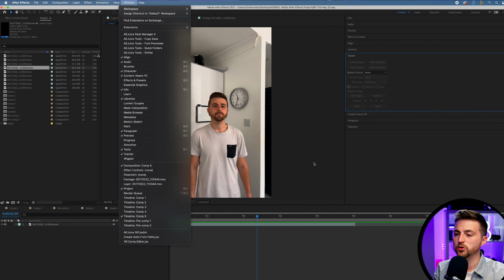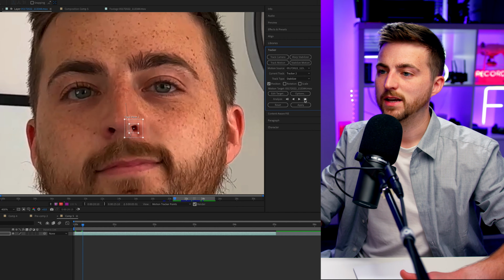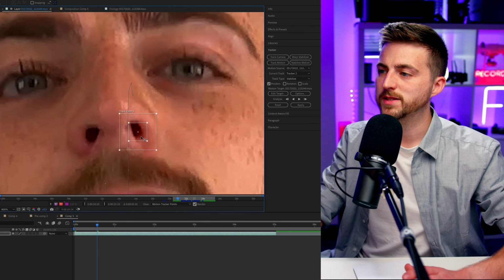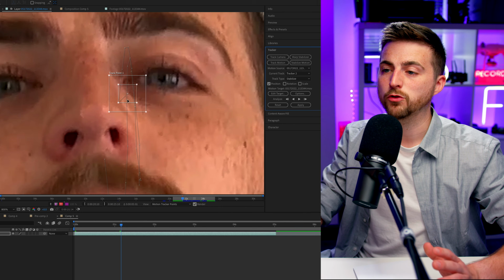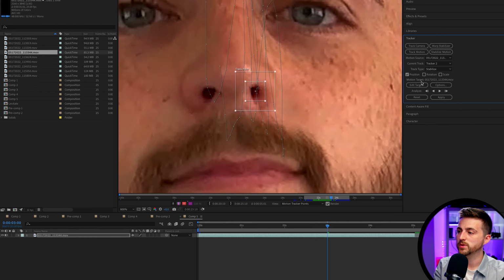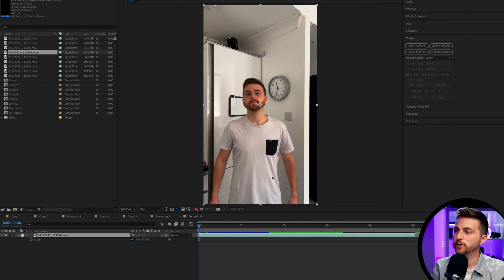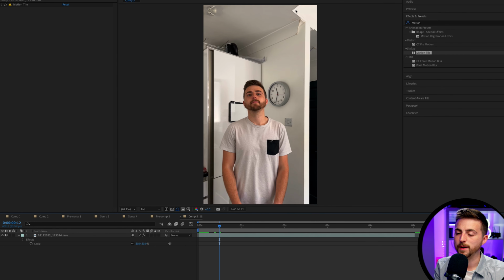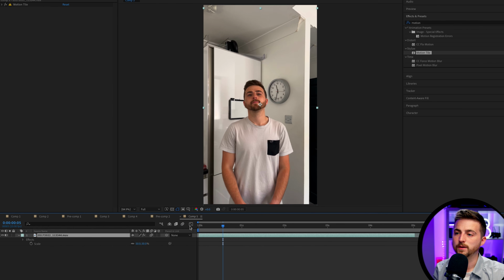Head-tracked Camera Move - Adobe After Effects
COURSES (HOSTED ON SKILLSHARE)
SOFTWARE & PLUGINS
» Video Edited in Adobe

New
MUSIC
Want to access to exclusive content? We offer a membership program with YouTube.